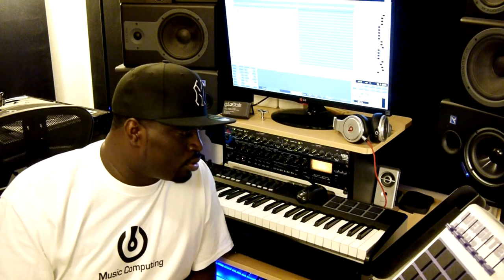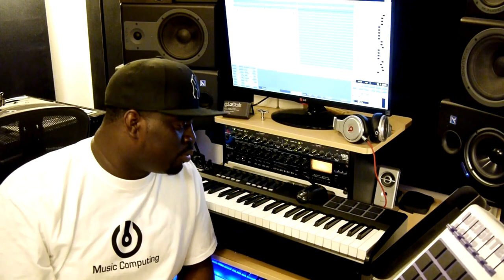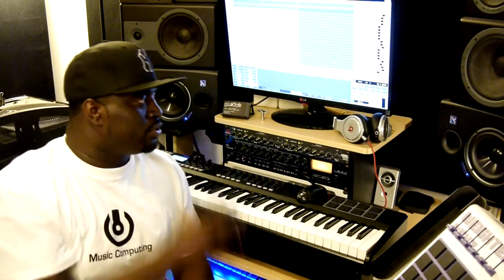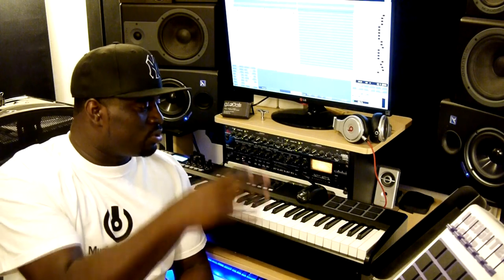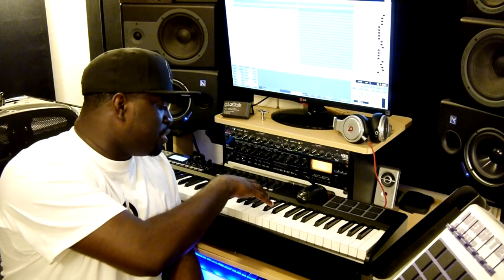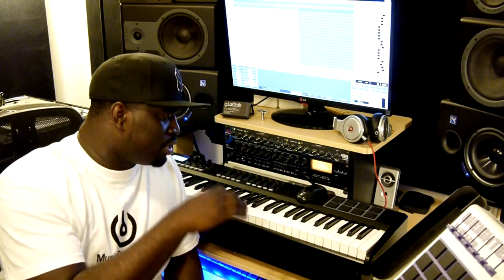ControlBLADE ES - an unbelievable value!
Real talk about music production and the tools you need to do it in a professional way.